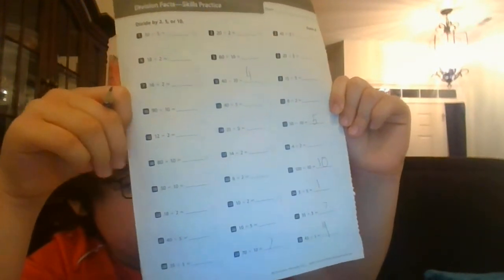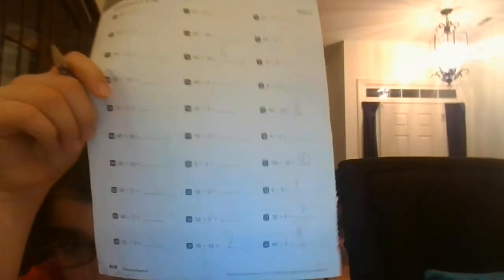Some Math in a Live Stream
This is some math in a live stream. I will be doing more of this so press the notifications bell not miss a video like this. Bye. YEET!